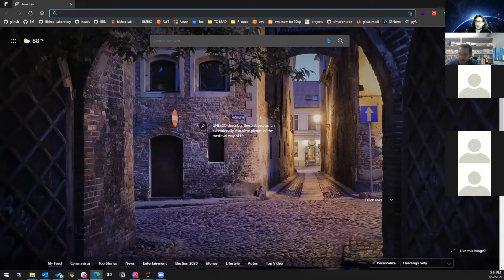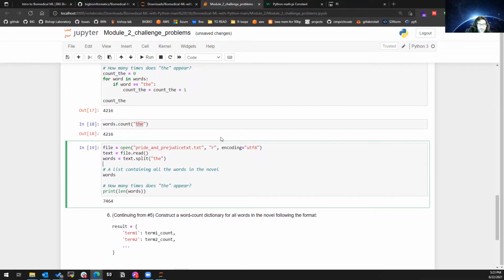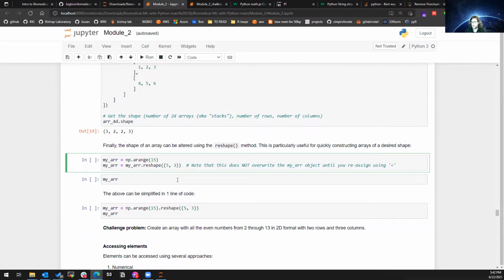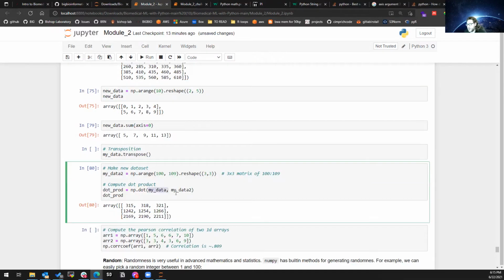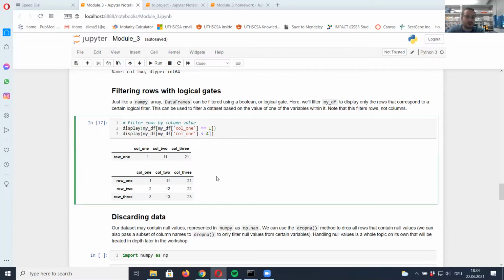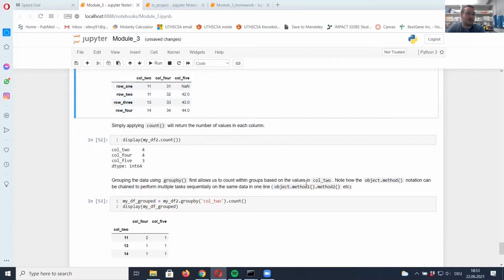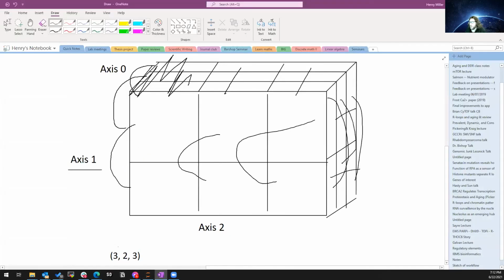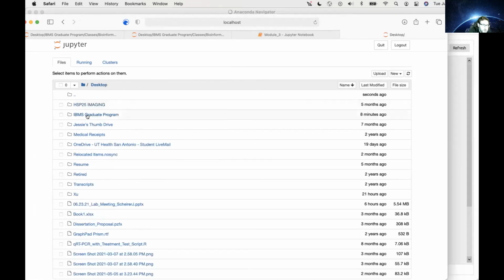Module #3: Python for Data Science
00:00 Getting the code
01:50 Answers to Module 2 homework (Q1-6)
30:10 Numpy
59:40 Pandas Series
1:02:27 Pandas DataFrame
1:40:07 Explaining the project / HW
1:45:22 Axis argument in Numpy
1:59:35 Issue with pip on MacOS